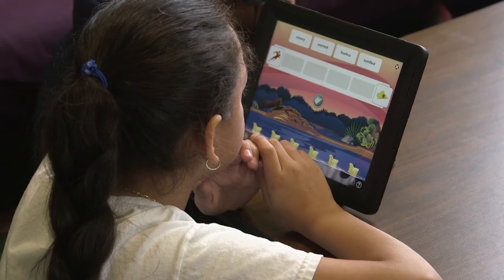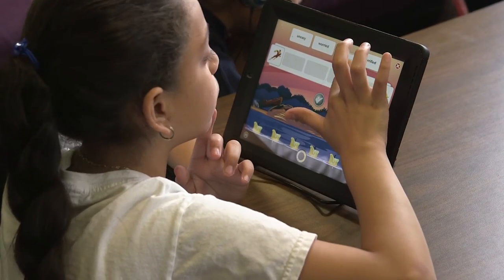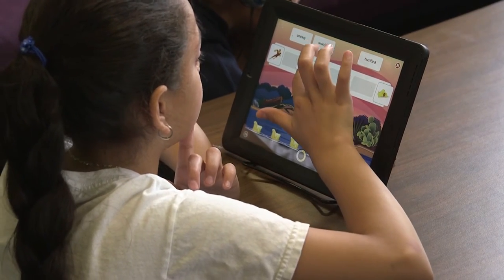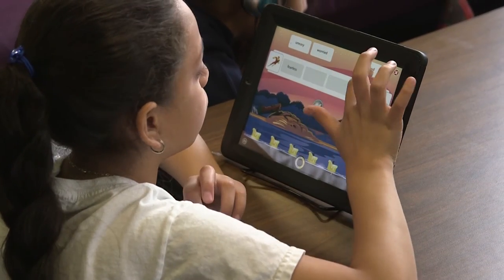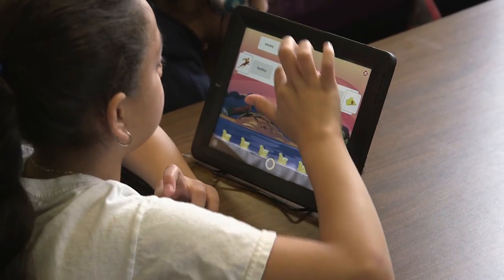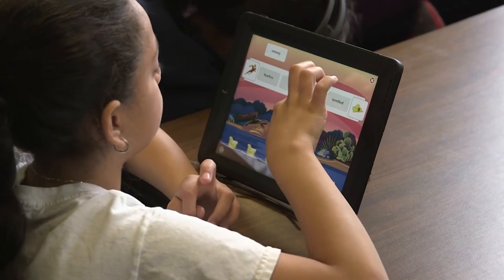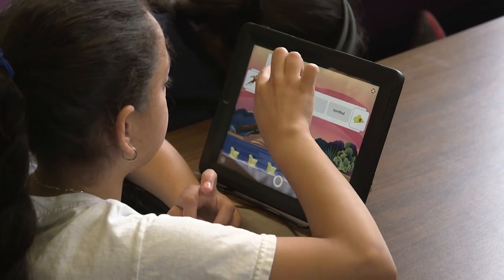Independent Learning Time at West Belden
Learn how independent learning time is structured at CICS West Belden.